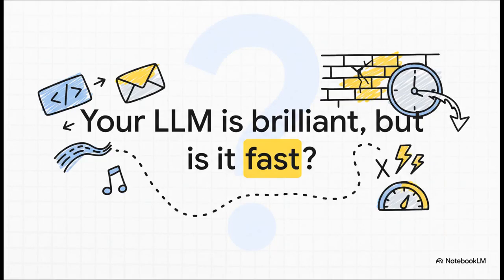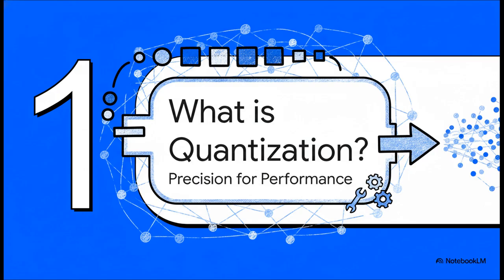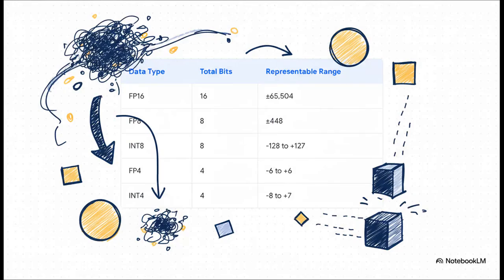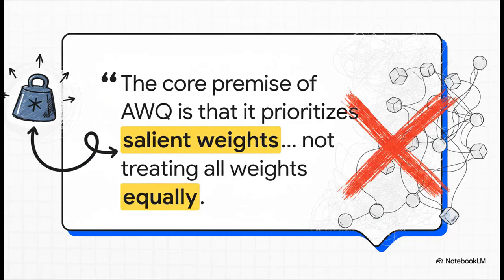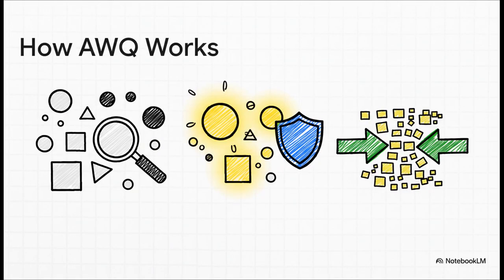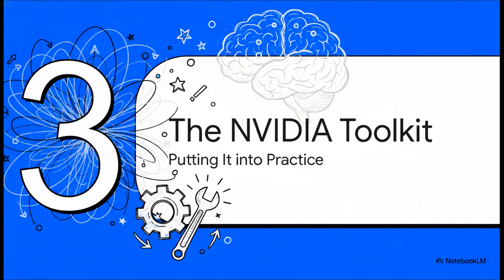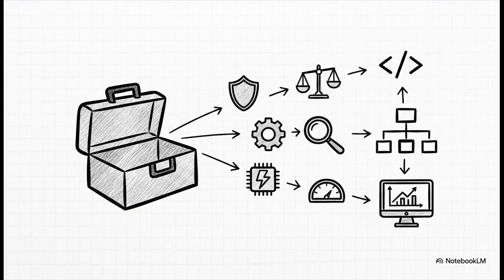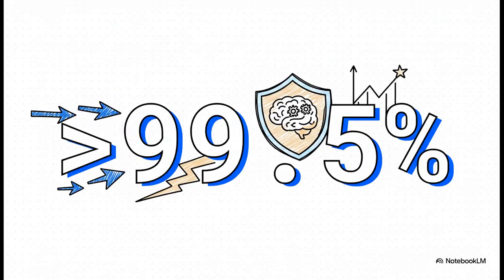Optimizing LLMs with TensorRT Post-Training Quantization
Supercharging LLMs, thanks to google notebook